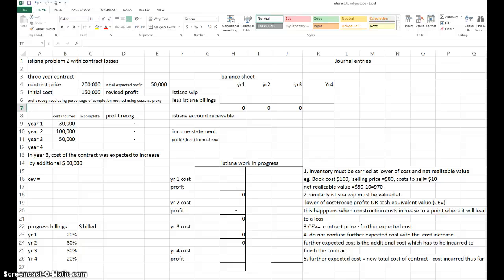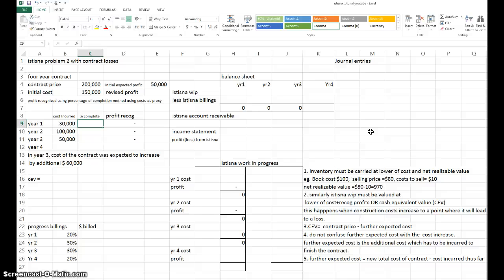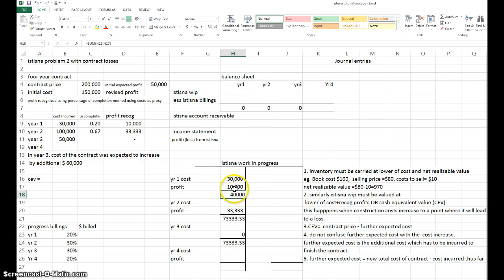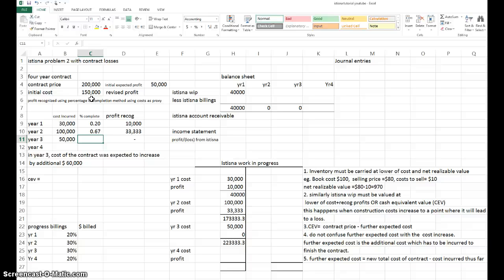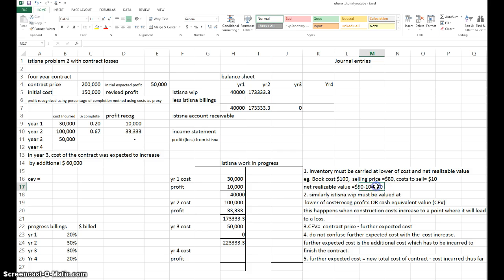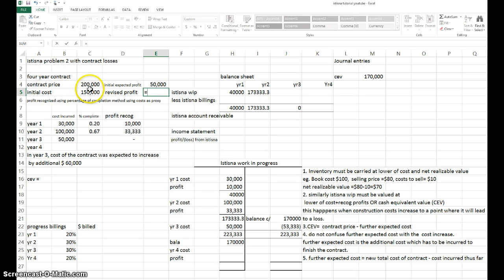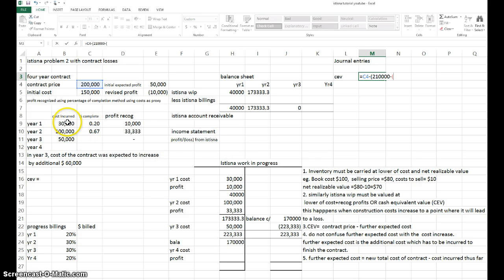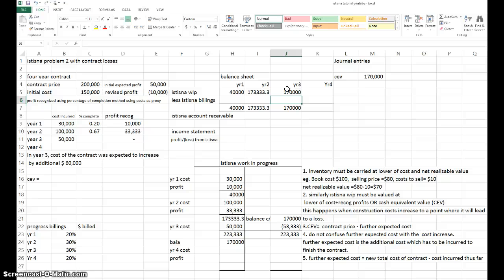istisna part 2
loss making istisna contract